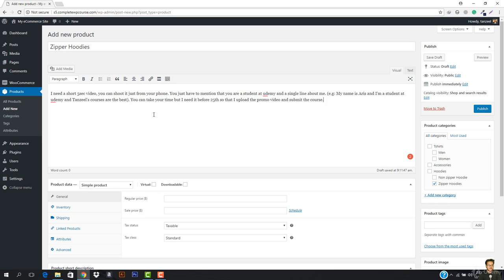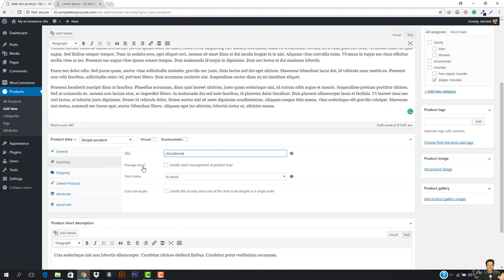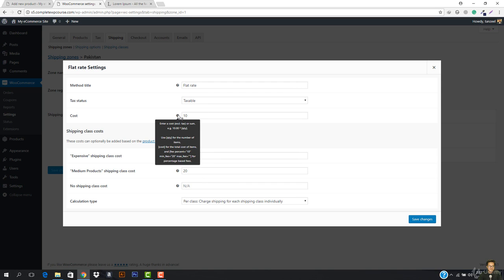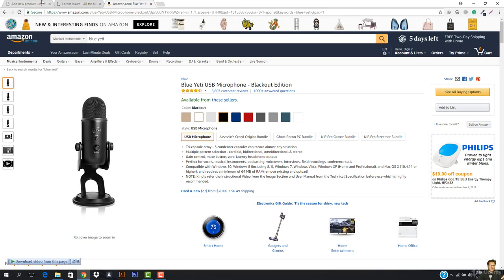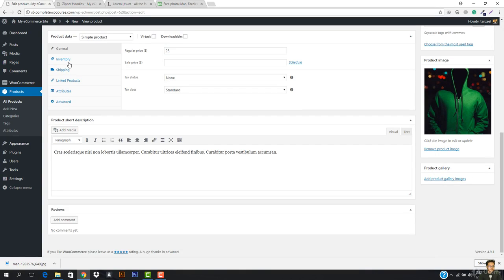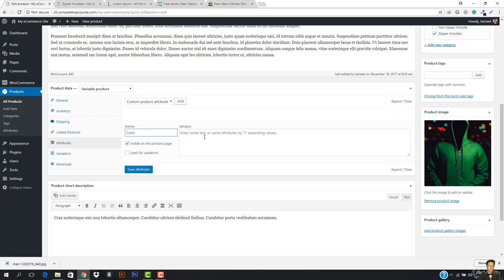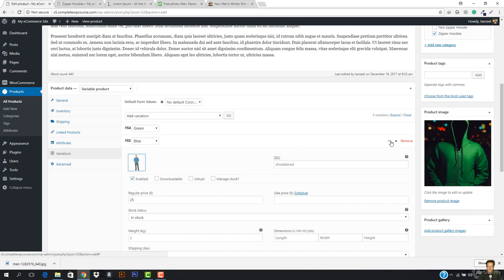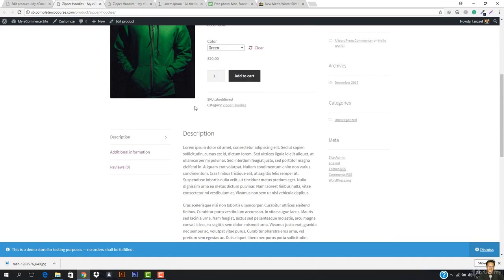Ch 4- Lecture 12- Understanding Variable Products | Building WooCommerce Website